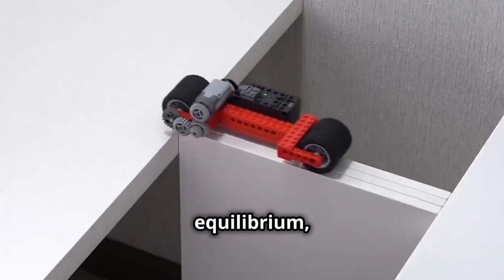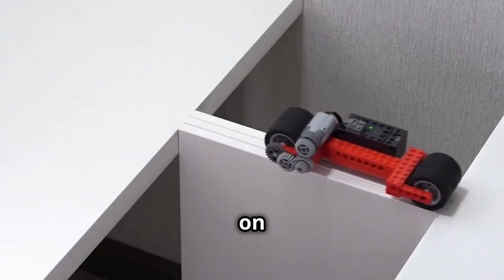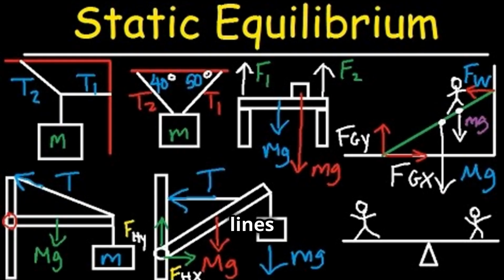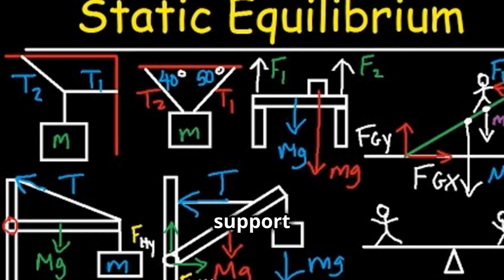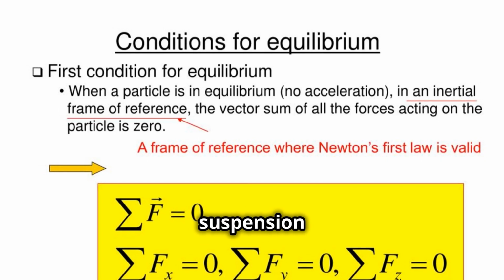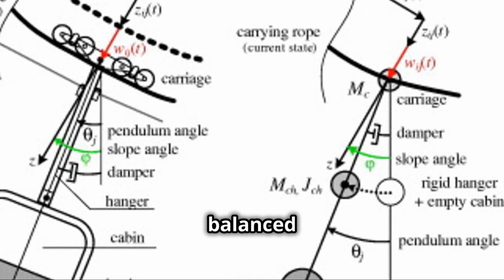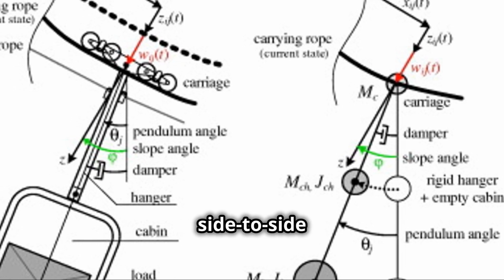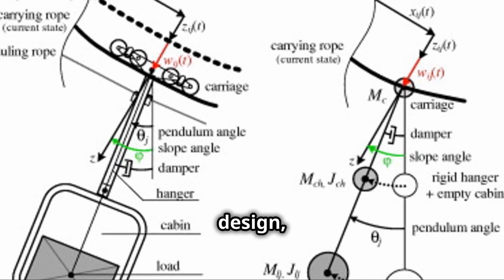Extreme Engineering: Physics in action on narrow paths! LEGO STYLE (English version)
These principles belong primarily to applied mechanics and structural and design engineering. They are also related to various specific disciplines depending on the context in which they are applied:
1. Principle of Design Geometry: Belongs to structural design, mechanical engineering, and industrial design, as it involves the shape and arrangement of components in a system.
2. Principle of Static Equilibrium: A fundamental concept in statics, a branch of mechanics that studies bodies at rest or in equilibrium under the action of forces.
3. Principle of Mass Center Distribution: Related to dynamics and physics, particularly in the analysis of motion and the balance of rigid bodies. It is crucial in mechanical and structural engineering.
4.Principle of Torque and Weight Distribution: Part of solid mechanics and structural analysis. It is applied in civil engineering, machinery design, and structures.
5.Principle of Dynamic Balance: Belongs to dynamics, which studies bodies in motion and the forces associated. It is relevant in applied mechanics, robotics, and biomechanics.
6.Principle of Controlled Friction and Uniform Tension: Related to tribology (the study of friction and wear) and material design. It is applied in mechanical engineering, transportation systems, and structural design.

In summary, these principles are interdisciplinary and mainly found in the fields of mechanical engineering, structural engineering, industrial design, and in some cases, applied physics.

This video is created for educational and informational purposes only.
The intent of this video is to inform, educate, and spark constructive dialogue. This video does not claim ownership of any third-party content shown, nor does it imply endorsement from the original creators.